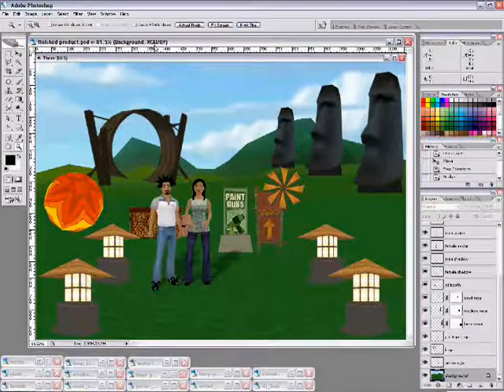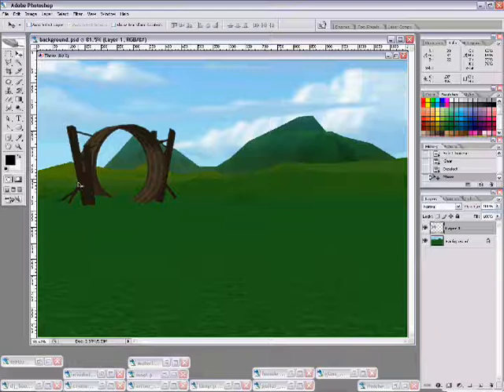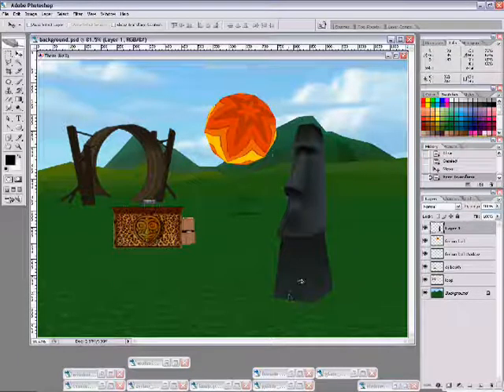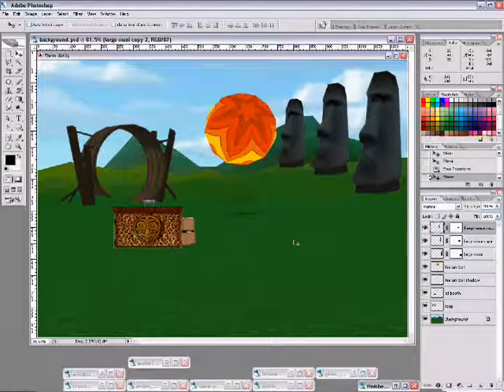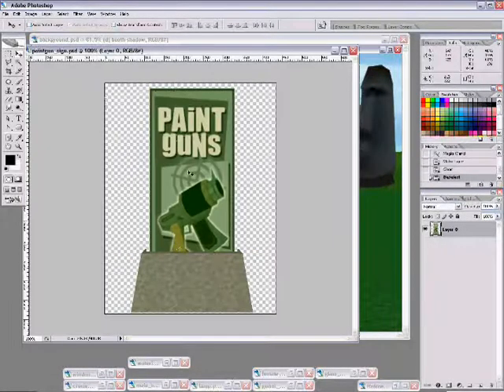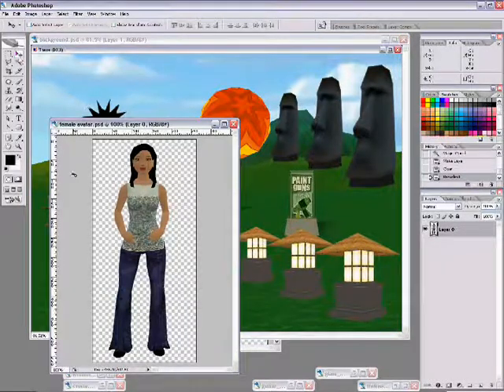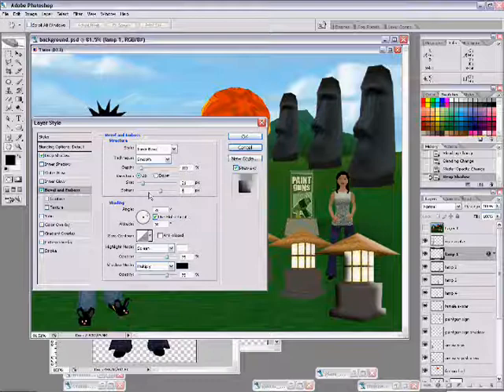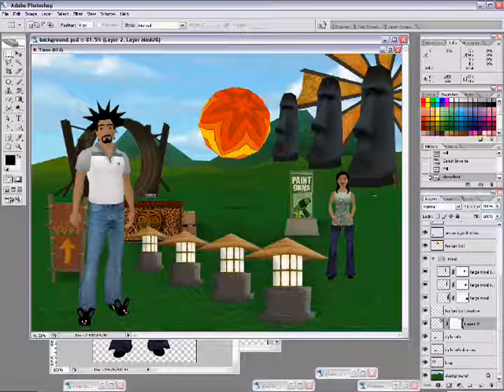Working with Layers/Creating Photomontage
working with layers to create a photomontage.